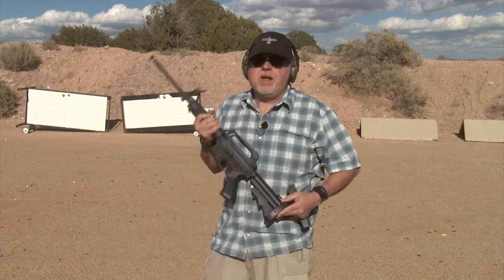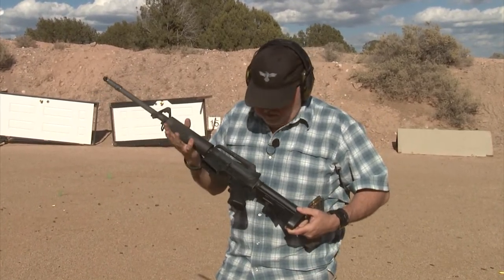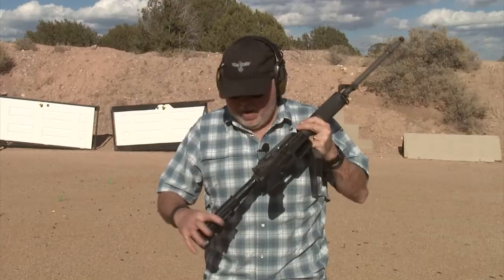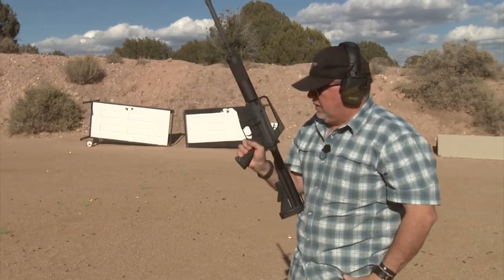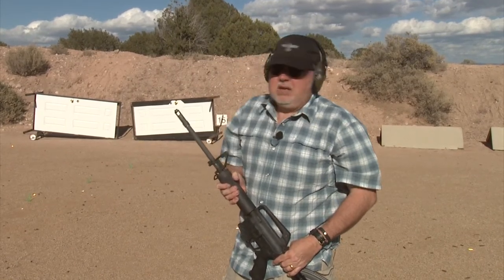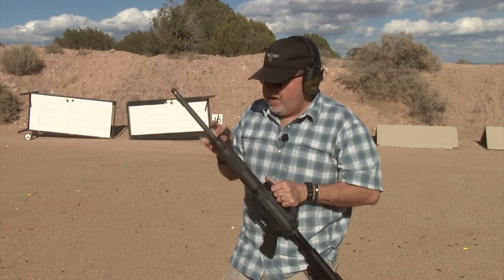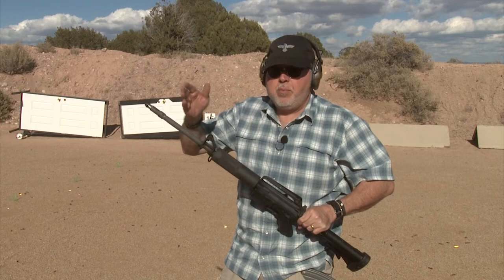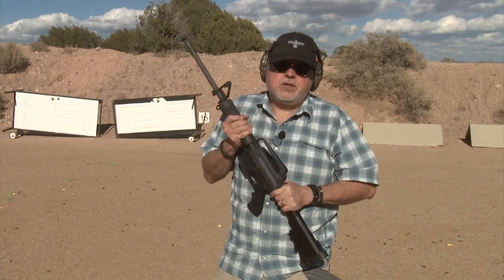Updating an old Bushmaster AR-15 A1 Carbine #1 #521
In this re Upload episode of Gun Stock Reviews we take a close look at an old classic Bushmaster CAR-15 in A1 Configuration and we plant to upgrade it!!

1. Adobe Premier Editing Software
2. Adobe After Effects
3. Abobe Photoshop
4. Westcott Flex Daylight Set
5. Sanken COS-11D Lavalier Mic
6.  DJI Mavic 3 Drone
7. Epic GoPro / Action Camera Mount for your Boat
8. Dracast Pro On-Camera Light
9. Dracast Halo Ring Led Light
10.  Nikon Z9 Mirrorless Digital Camera
11. Sony PXW-FX9 XDCAM 6K Camera System
12. Quick Release Shoulder Plate
13. The New Pelican Air Travel Cases!
14. Westcott Scrim Jim
15. Sony A7 4k Video and Still Second Camera
16. Go Pro 10